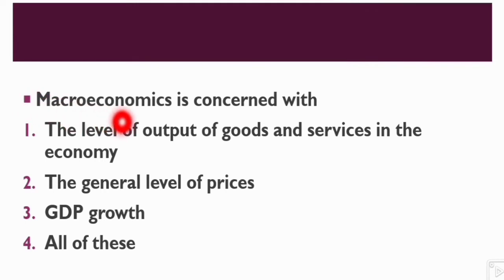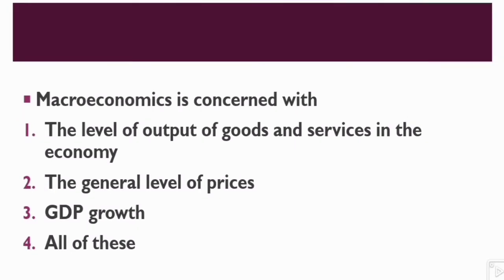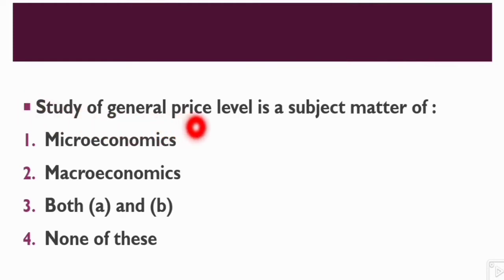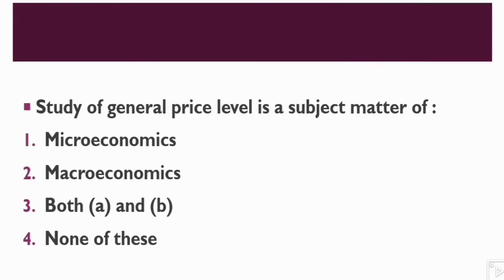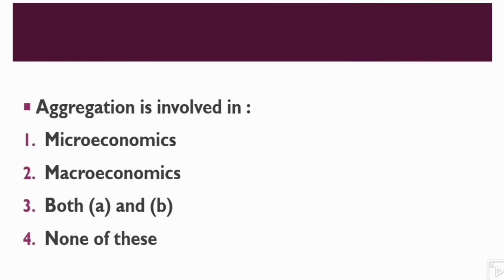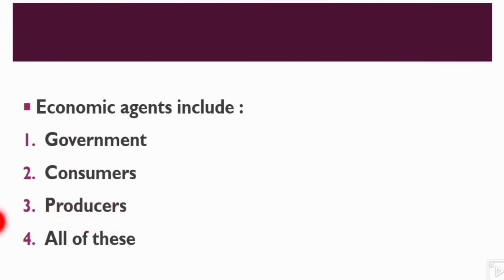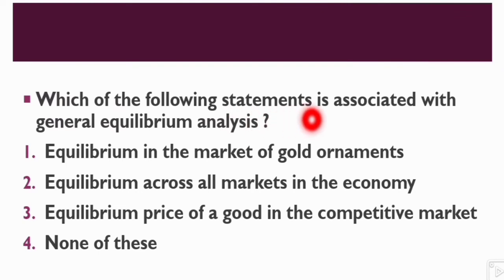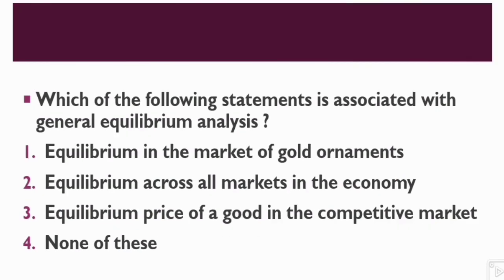Class 12 Intoductory Macroeconomics Chapter -1 MCQs Quiz || Macro Economics chapter 1 mcqs